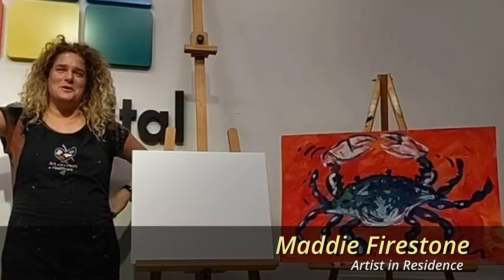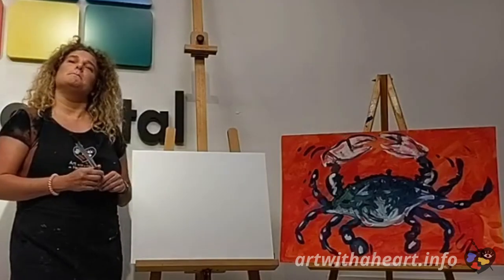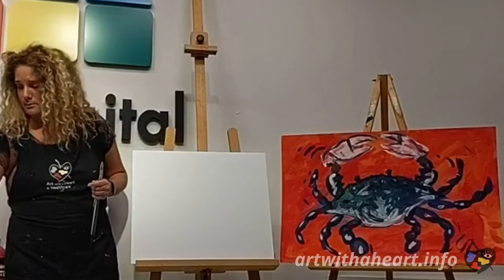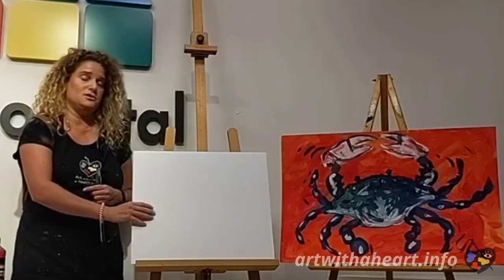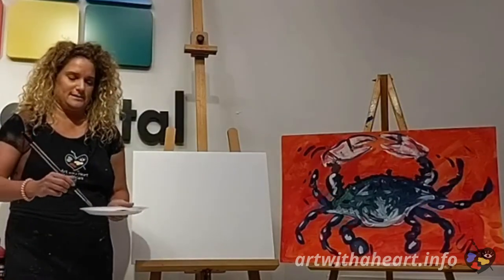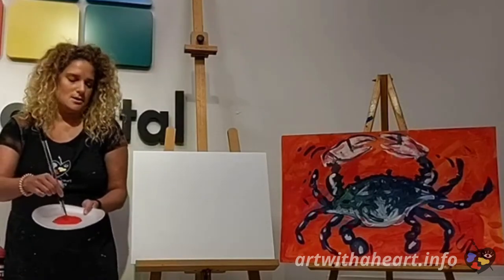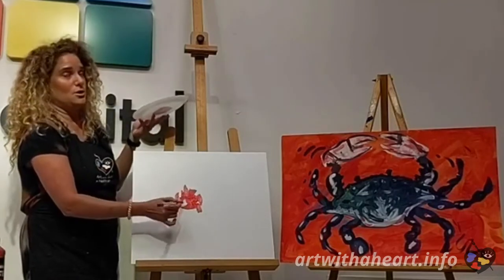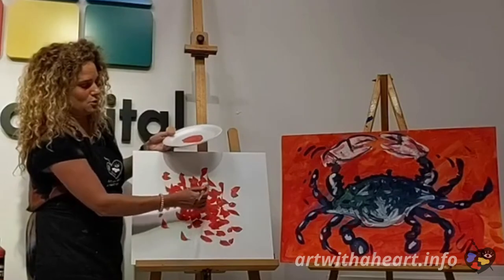Art Session: Tempera Crab Painting for Beginners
Join Artist in Residence, Maddie for this fun Crab painting using tempera paints, a great project for the beginner artist. This episode was filmed live at the Wolfson Children's Hospital Media Center in Jacksonville, FL.

Art with a Heart in Healthcare provides personalized fine art experiences that enhance the healing process for patients and their families.

You can also support Art With A Heart when shopping on amazon.com.

OUR VISION
We aspire for the universal accessibility of arts engagement to help humanize the high-tech atmosphere of clinical settings, to empower patients by giving them choices in their creative process, and to promote a sense of well-being and healing.